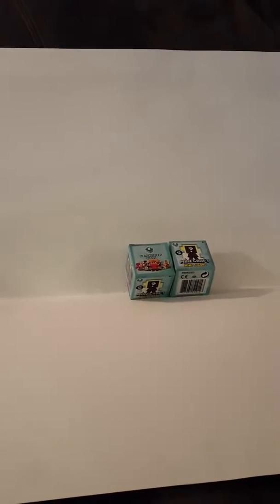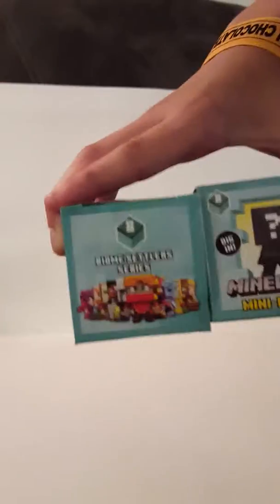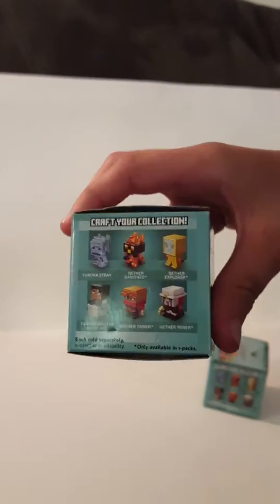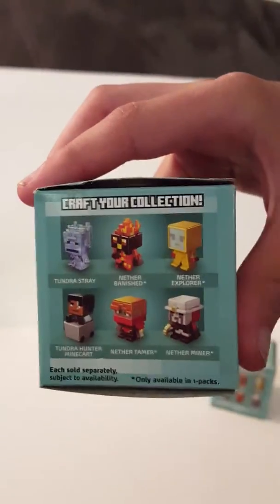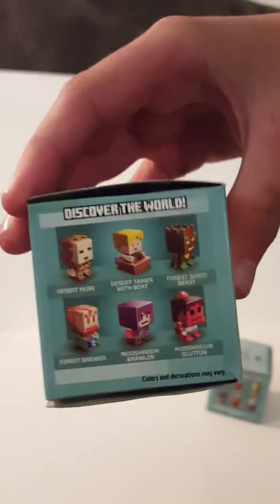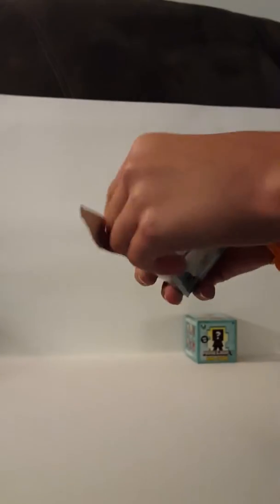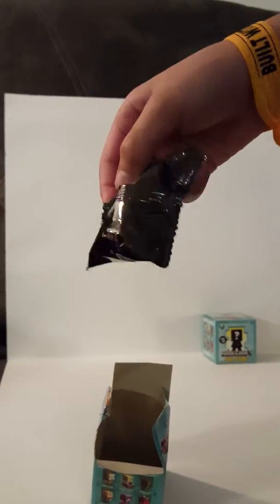Minecraft Minifigure Unboxing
Mooshroom Brawler, Desert Tamer w/Boat